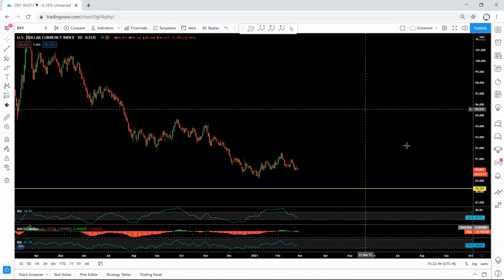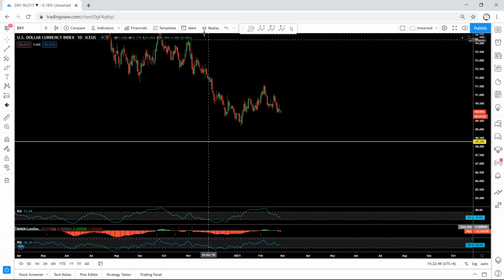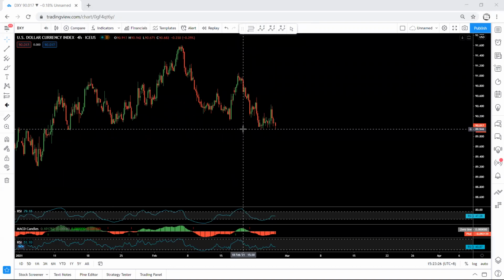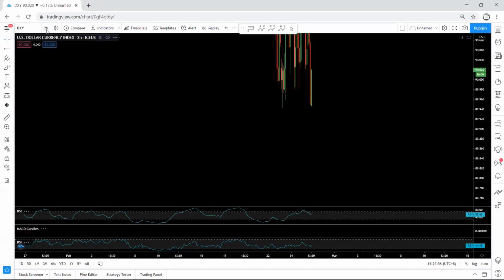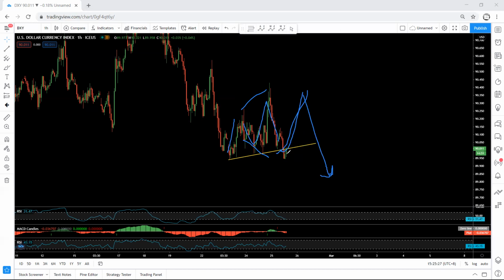DXY - U.S. Dollar Currency Index Technical Analysis for February 25, 2021 - DXY